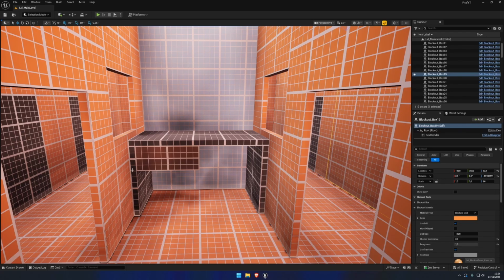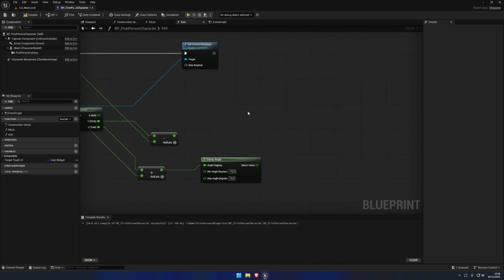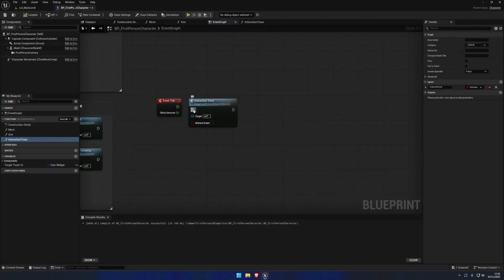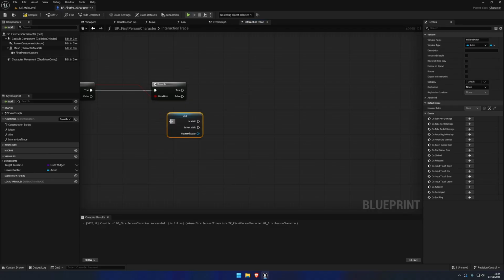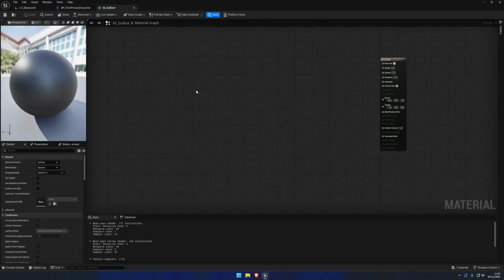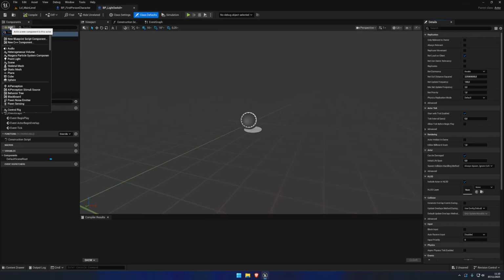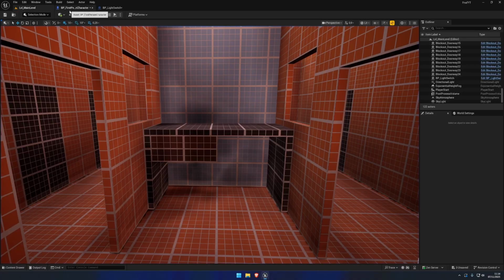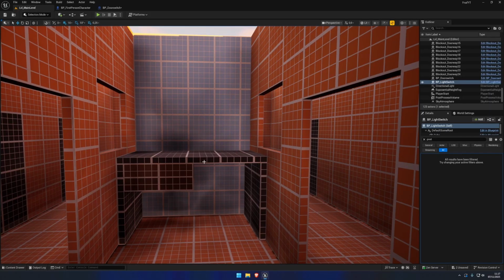Unreal Engine - FNAF tutorial Part 1 - Basic Setup